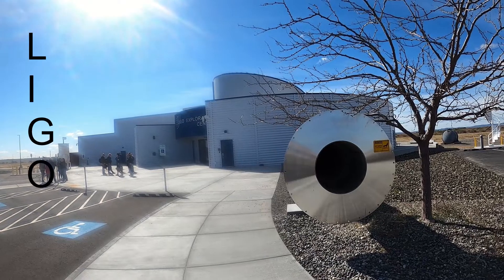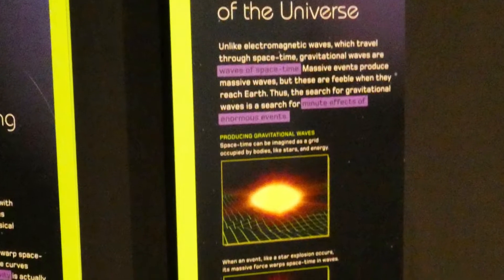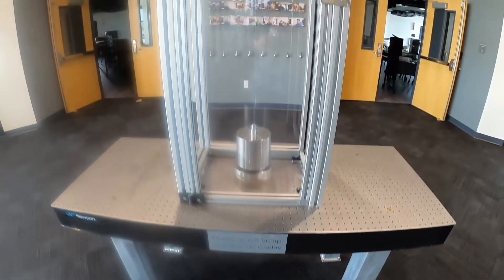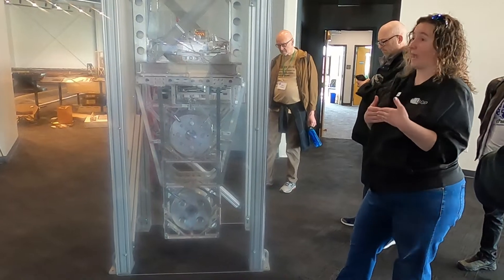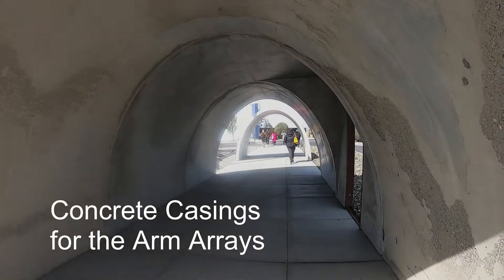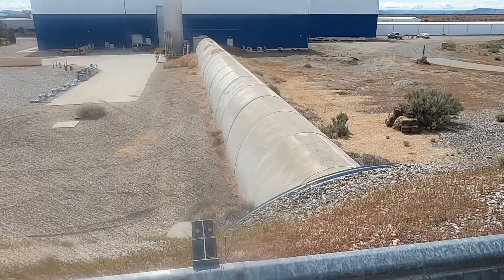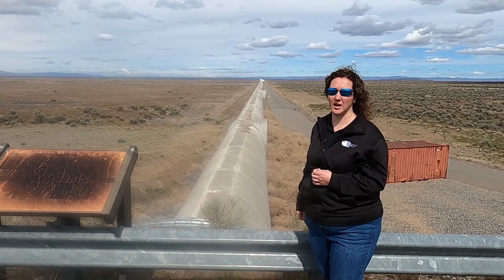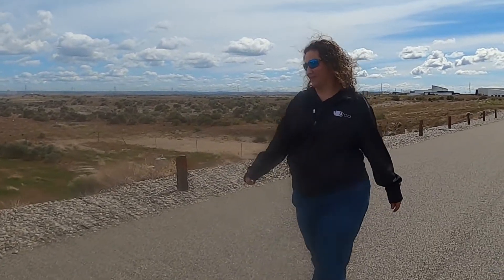LIGO Observatory Hanford Washington - Tri-Cities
First look at the new Public Visitor Center of the LIGO Laser Interferometer Gravitational-Wave Observatory in Hanford, Washington. Searching for Black Holes and Space Events through Ripples in Gravity. STEM Education